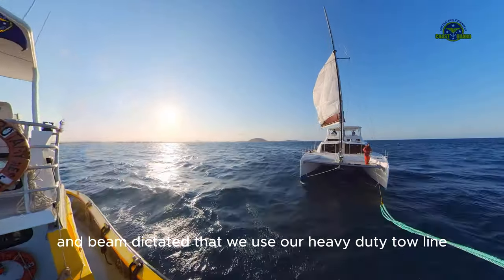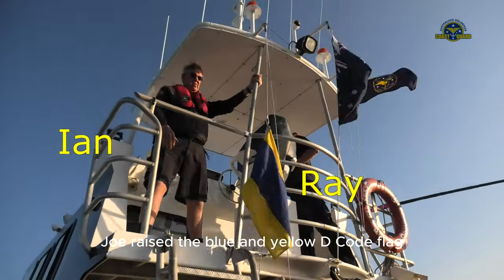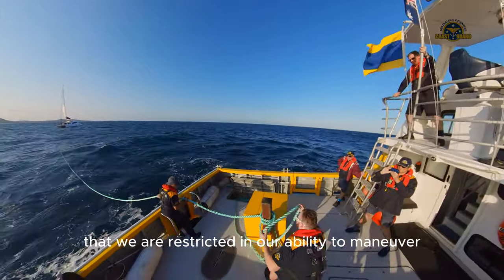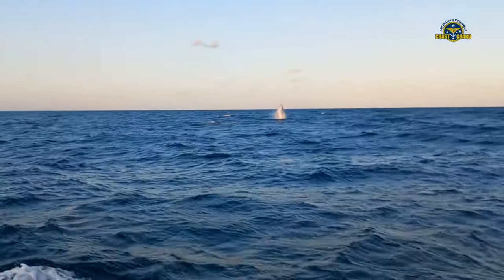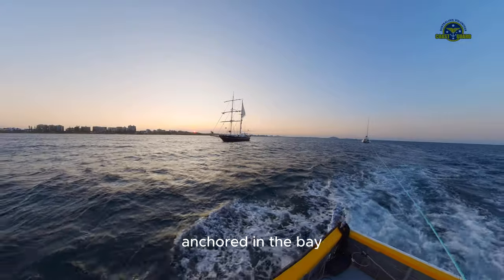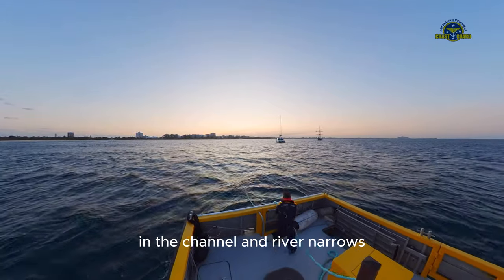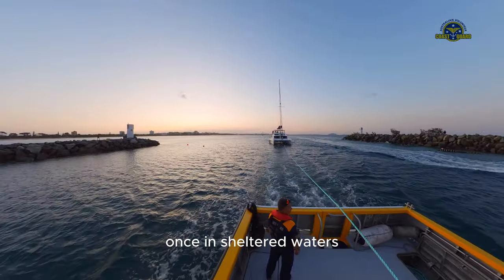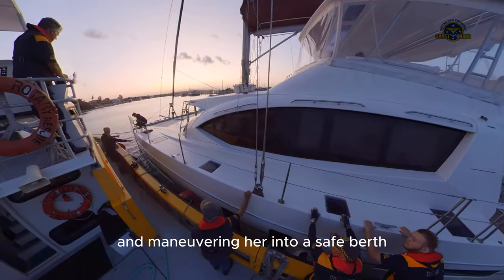2023-09-10. Blue Sunday's evening assist. A 17m Sailing Cat with dual engine failure north of Noosa.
A challenging job completed as night fell, safely and without drama by QF6's crew. The target vessel's skipper and crew were grateful for our assistance.